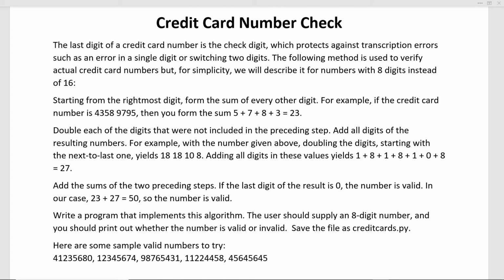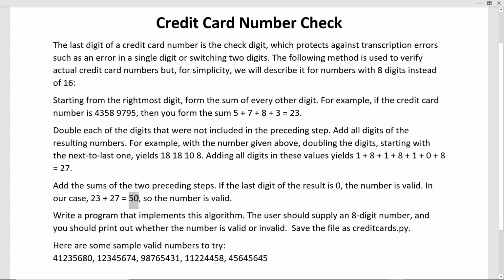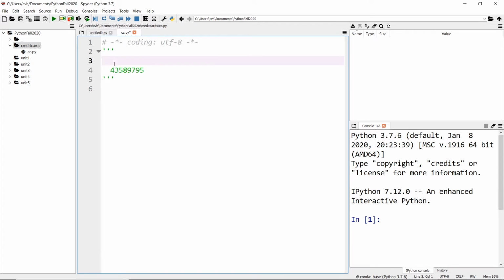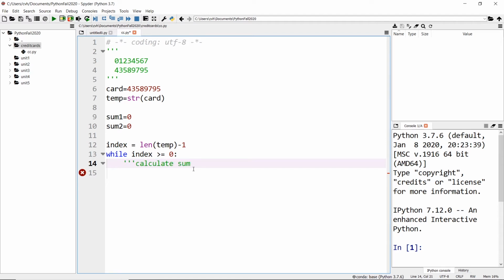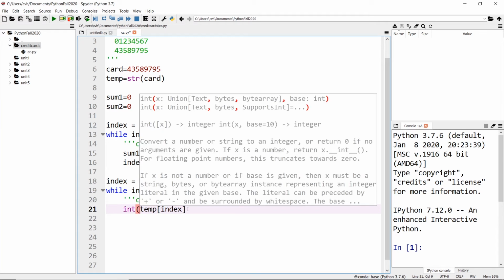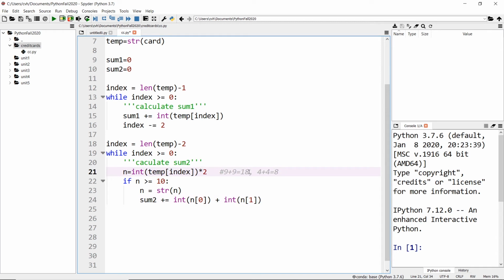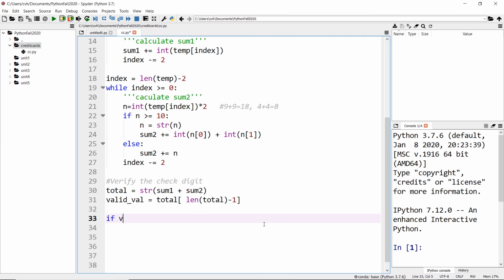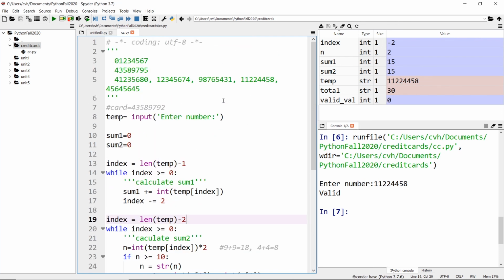Python: Validate Credit Card Numbers Using While Loops (Ep. 1)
⭕ Overview
In this video tutorial, I'm excited to walk you through creating a Python program to validate credit card numbers. This application checks whether a credit card number is valid, using the basic principles of a checksum formula tailored to credit card verification.

We will focus specifically on handling eight-digit credit card numbers, though the concepts can be easily expanded to the more common sixteen-digit numbers. The key part of our discussion will involve understanding and implementing the check digit, which is crucial for the verification process.

By the end of this tutorial, you'll have developed a functional Python program that can determine the validity of a credit card number. This skill is not only practical but also introduces you to algorithms commonly used in data validation and financial security.

☑️ The last digit of a credit card number is the check digit, which protects against transcription errors such as an error in a single digit or switching two digits. The following method is used to verify actual credit card numbers but, for simplicity, we will describe it for numbers with 8 digits instead of 16:

☑️ Starting from the rightmost digit, form the sum of every other digit. For example, if the credit card number is 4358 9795, then you form the sum 5 + 7 + 8 + 3 = 23.

☑️ Double each of the digits that were not included in the preceding step. Add all digits of the resulting numbers. For example, with the number given above, doubling the digits, starting with the next-to-last one, yields 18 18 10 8. Adding all digits in these values yields 1 + 8 + 1 + 8 + 1 + 0 + 8 = 27.
Add the sums of the two preceding steps. If the last digit of the result is 0, the number is valid. In our case, 23 + 27 = 50, so the number is valid.

☑️ Some sample valid numbers to try:
41235680, 12345674, 98765431, 11224458, 45645645

☑️ Write a program that implements this algorithm. The user should supply an 8-digit number, and you should print out whether the number is valid or invalid.

⭕ Chapters
  0:00 - Introduction